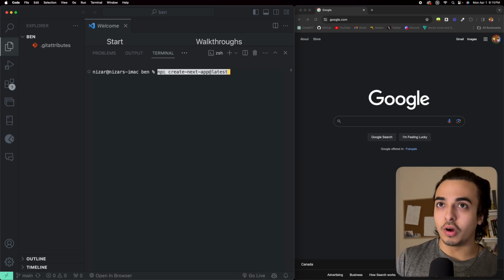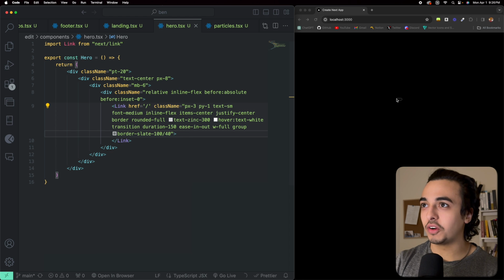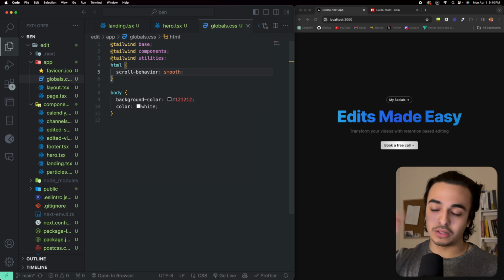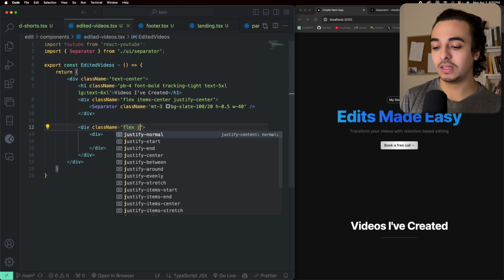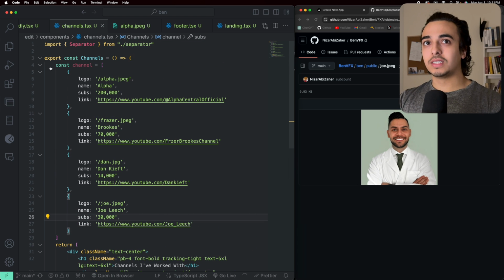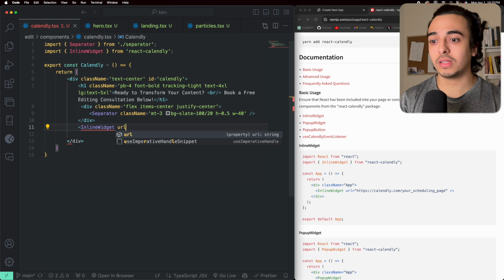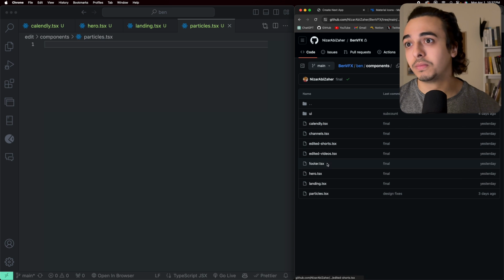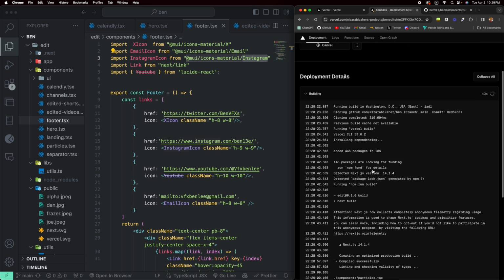Build and Deploy a Landing Page: Next.js 14, React, Tailwind, ShadCN, Calendly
Timestamps:
0:00 Intro
1:22 Create App & Setup
7:18 Hero
18:35 Color & Animations
23:10 Edited Videos
31:11 Edited Shorts
32:51 Channels Section
42:29 Calendly Page
47:13 Footer
54:14 Particles
57:12 Deploy